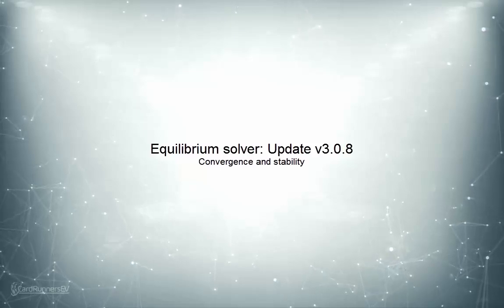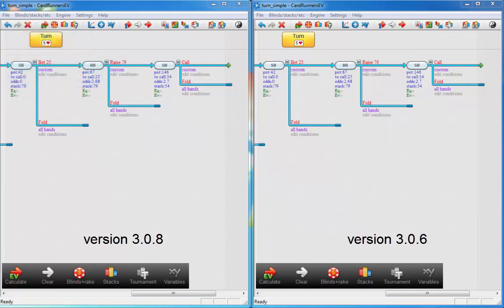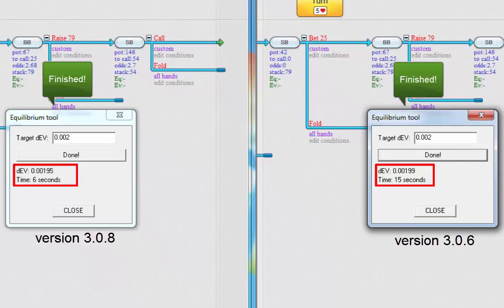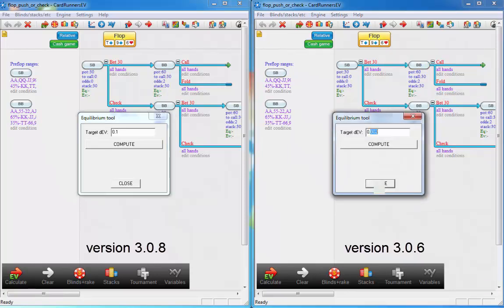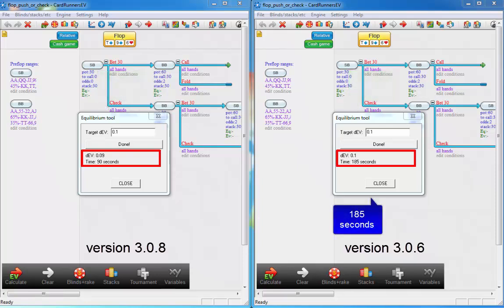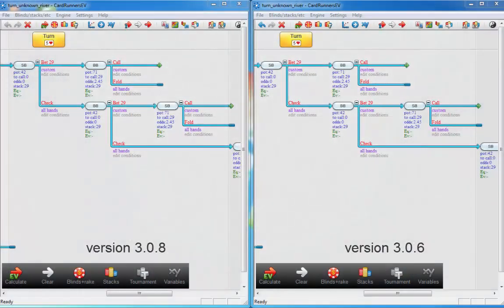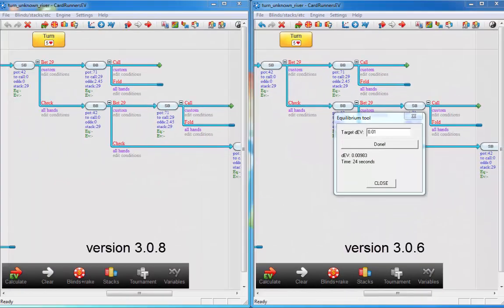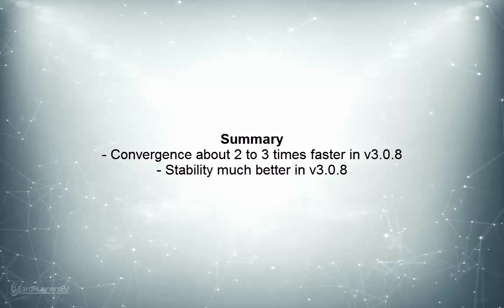Equilibrium tool: Update 2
Update video on the progress in development on CardRunnersEV's new equilibrium tool